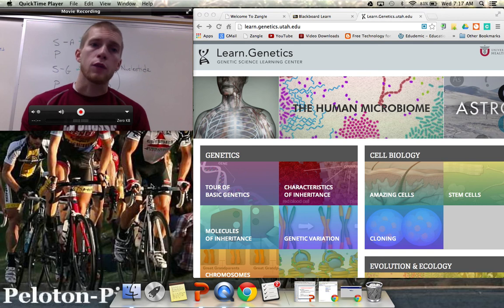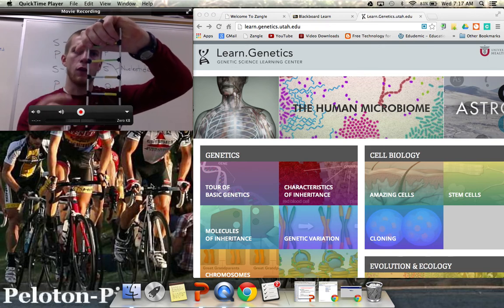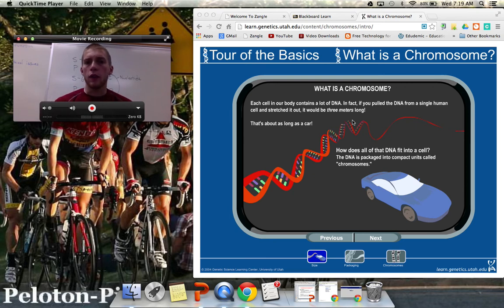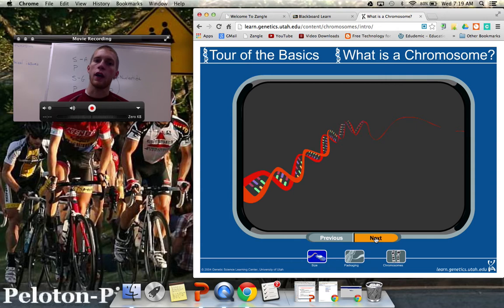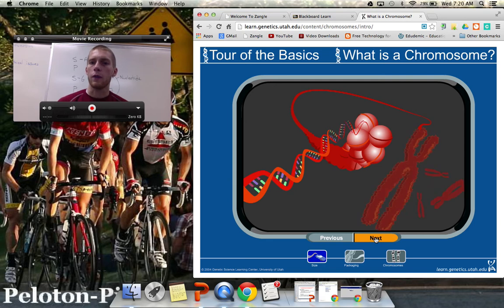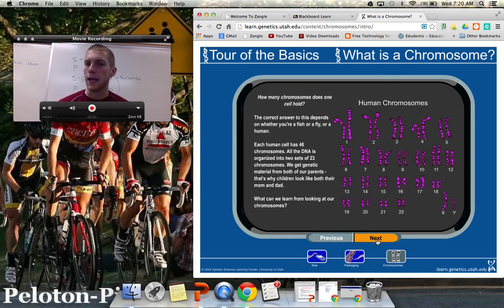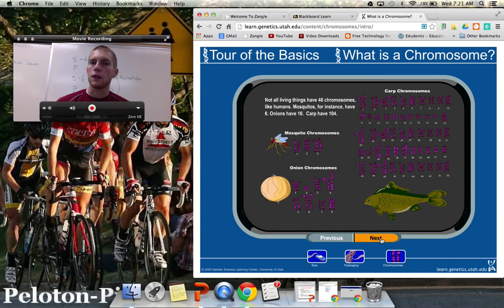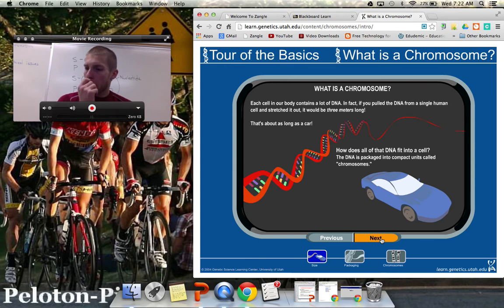What is a Chromosome?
A chromosome is a condensed, packaged DNA molecule. Humans have 23 pairs of chromosomes, 46 total.